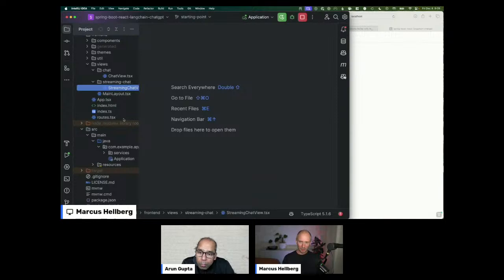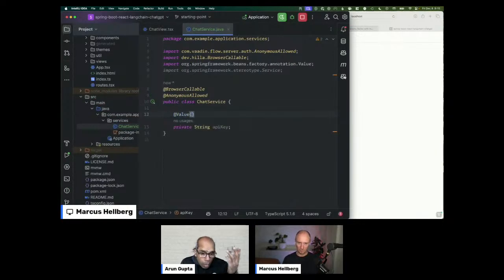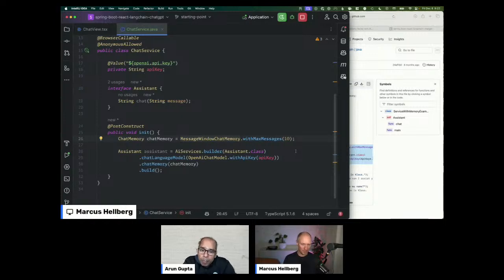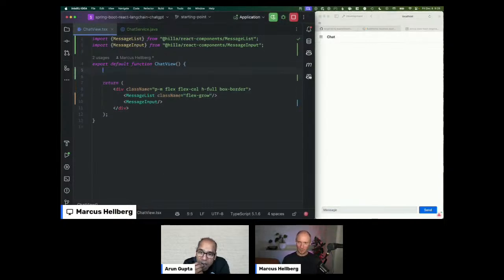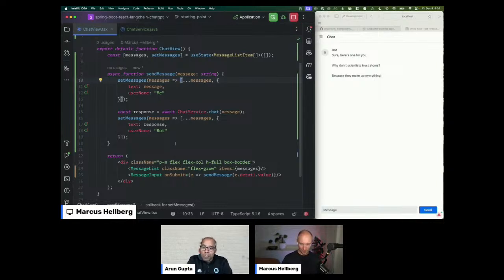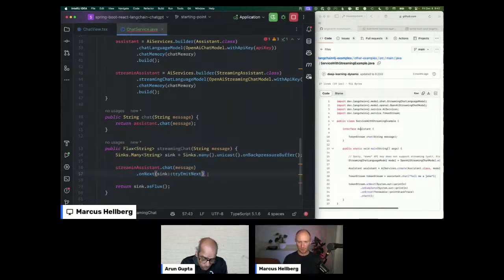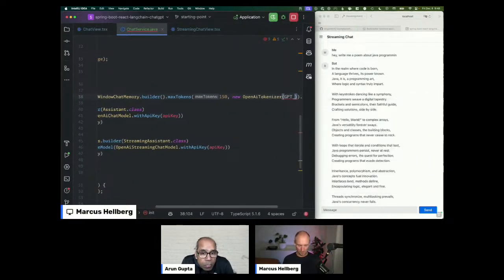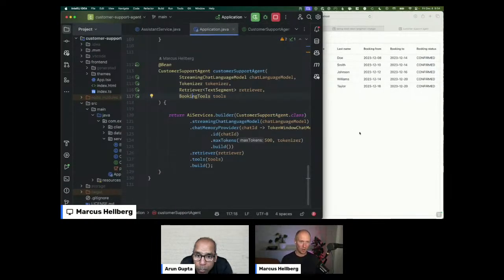ChatGPT clone with LangChain and OpenAI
Lets build a ChatGPT-like experience using Java, Spring Boot, LangChain4j and OpenAI, streaming responses to a React frontend with Hilla. Looking forward to this fun interactive code-intensive session with Marcus Hellberg.